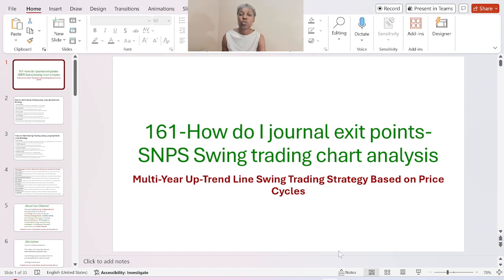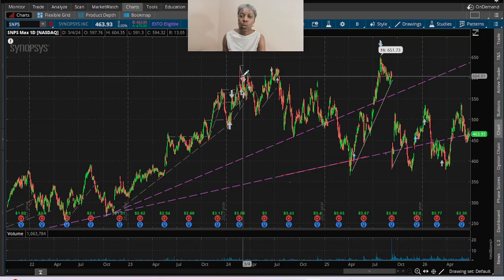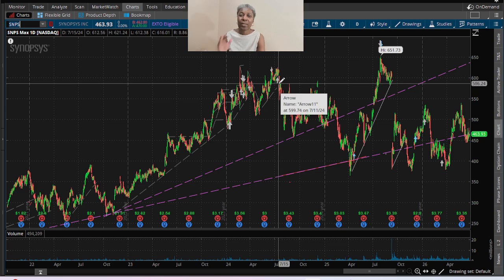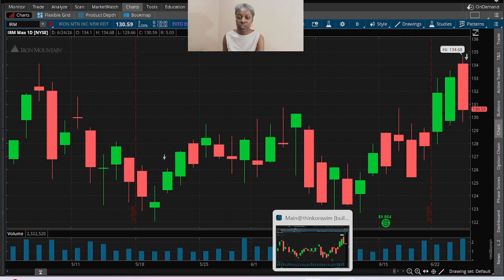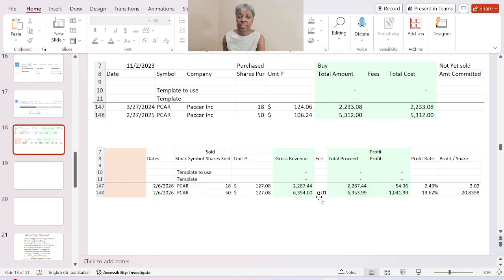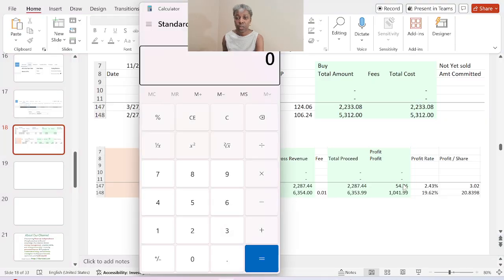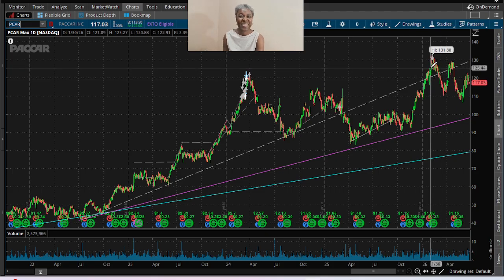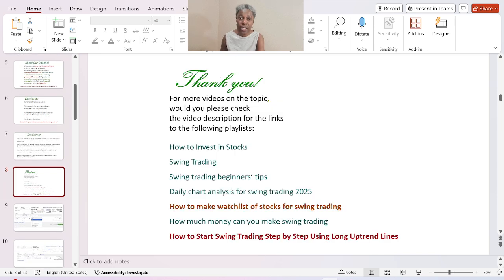161-How do I journal exit points-SNPS Swing trading chart analysis v186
SNPS Swing Trading Analysis for Beginners using a Multi-Year Up-Trend Line Swing Trading Strategy Based on Price Cycles (June 25, 2026) – Learn how to swing trade with price cycle tips and entry strategies. Perfect for beginners looking for practical swing trading tips and chart analysis.

**Video Topic:** 161-How do I journal exit points-SNPS Swing trading chart analysis

This beginner guide covers:
Entry strategy: Buy at the valley line

Our Vision

Our Objectives